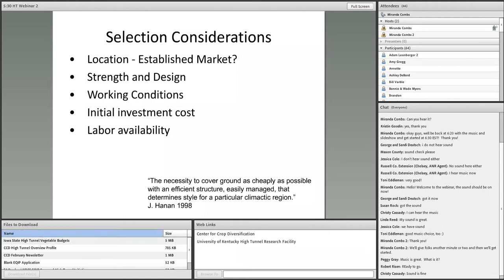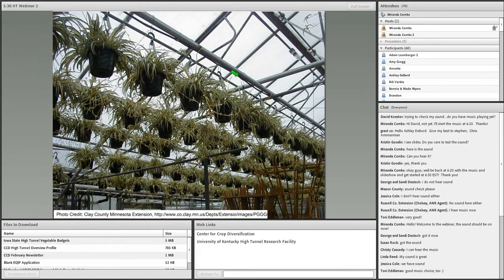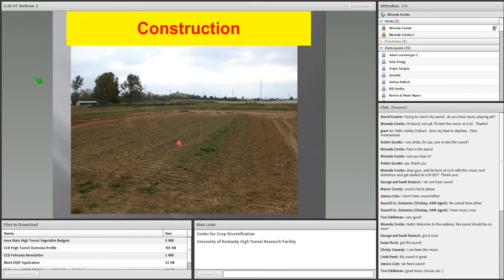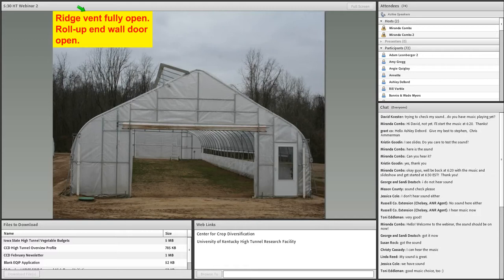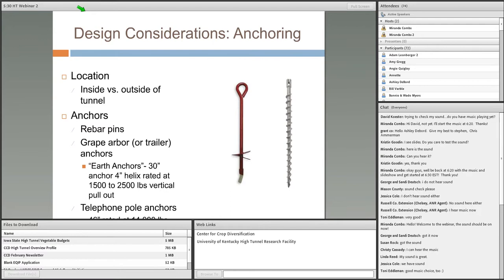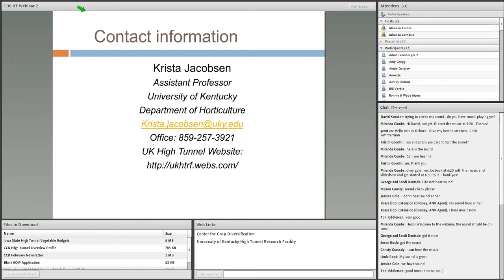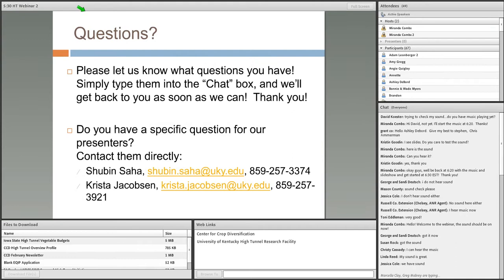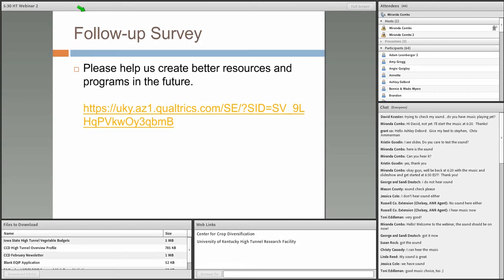High Tunnel Webinar Series: Structure Options, Construction, Temperature & Ventilation